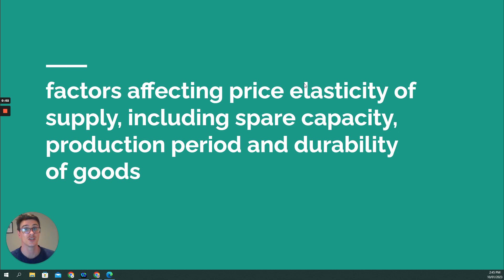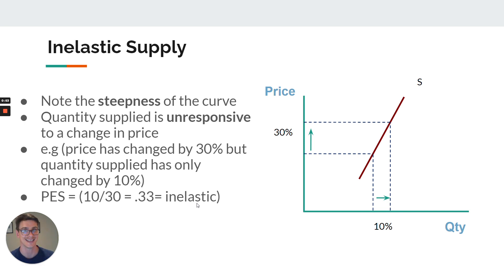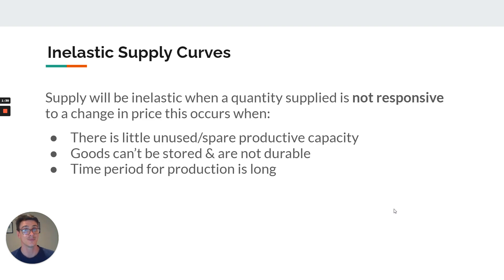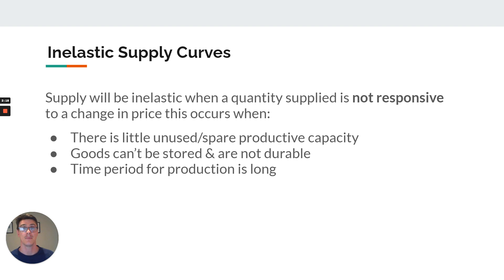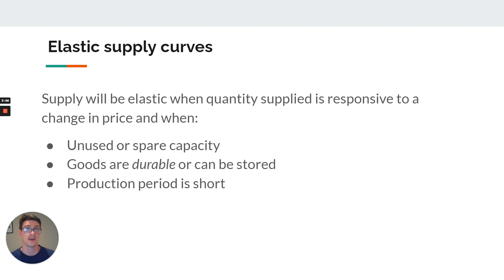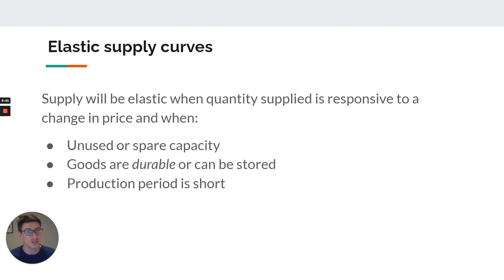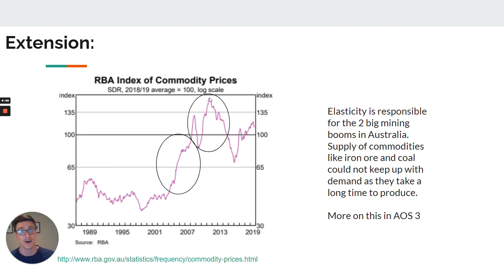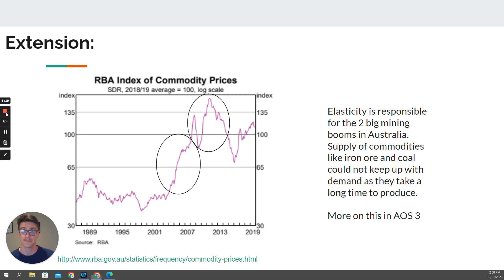VCE Economics Unit 3 AOS 1- factors affecting elasticity of supply